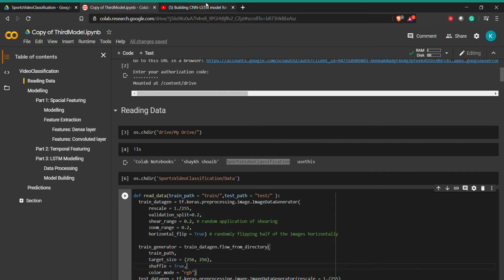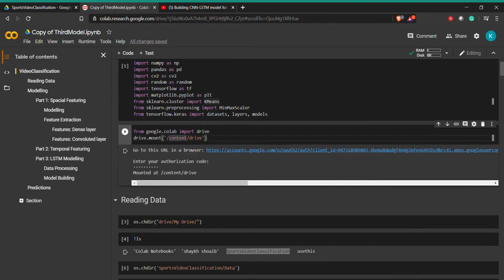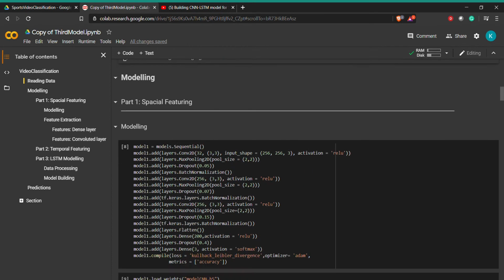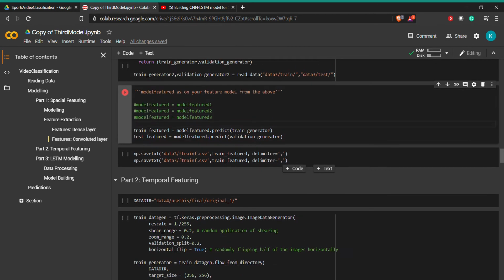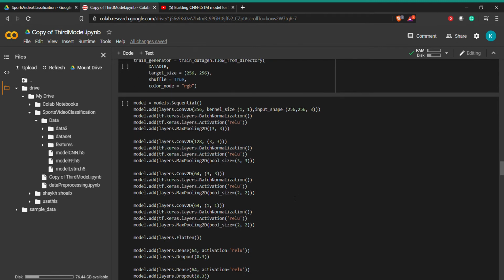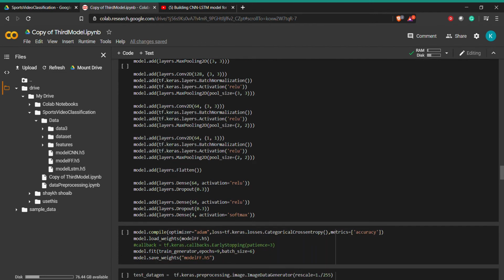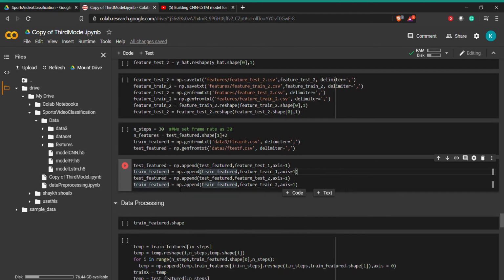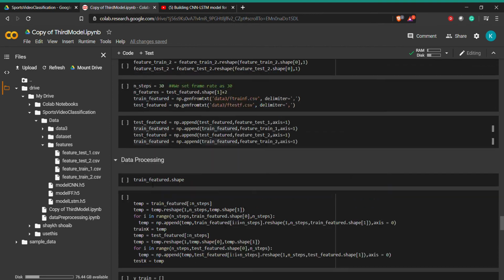Building CNN [Spacial+Temporal] Featured-LSTM model for Video Activity Recognition on UCF101